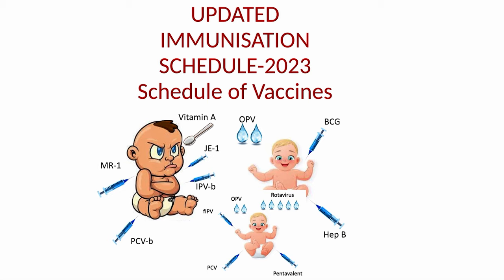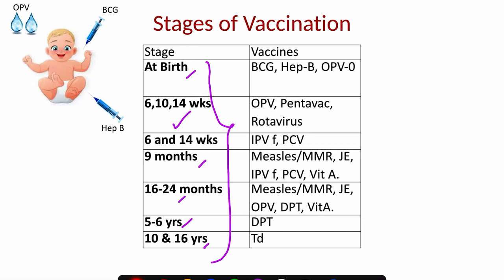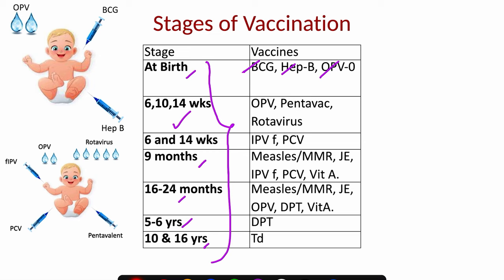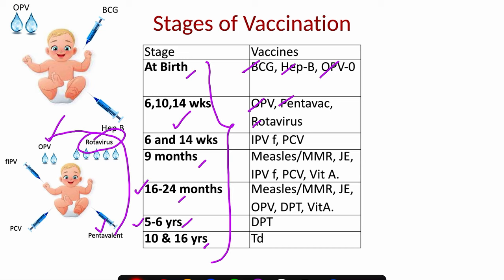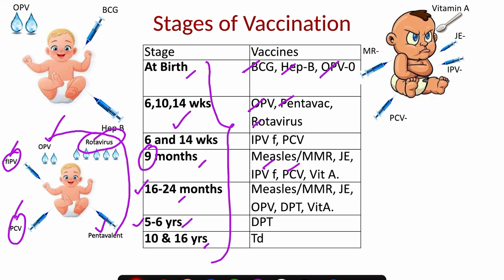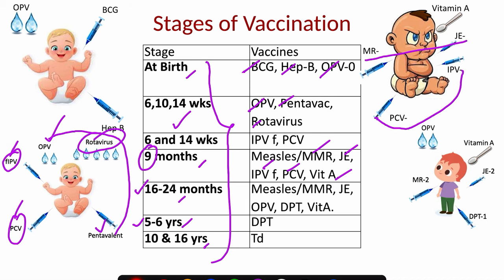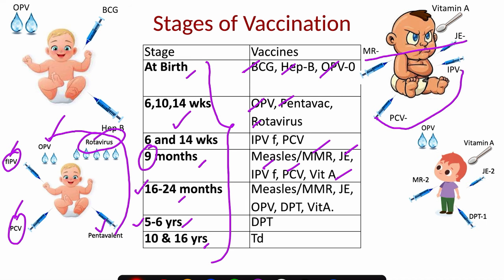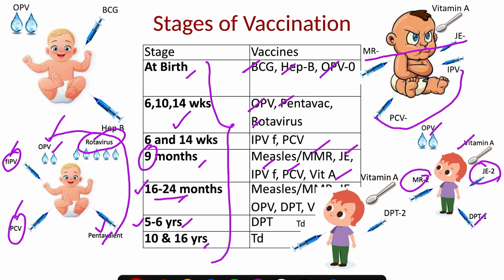National Immunization schedule & Recent Update- 2023 - Easy ways to remember- Dr Rock Britto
Easy way to remember about the vaccines, schedule, dose, site, route of administration, according to national Immunization schedule of India- April-2023.